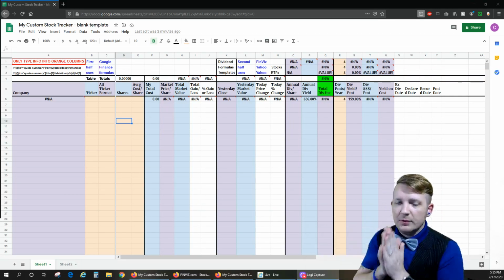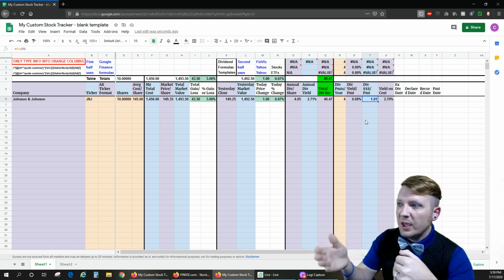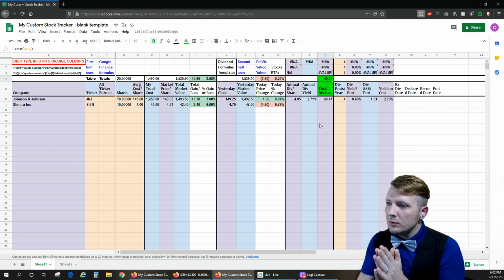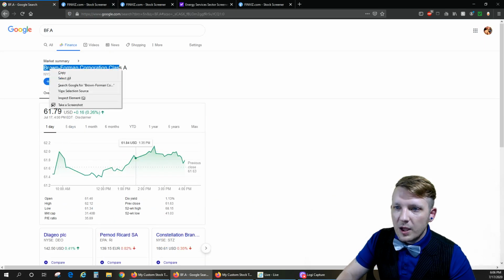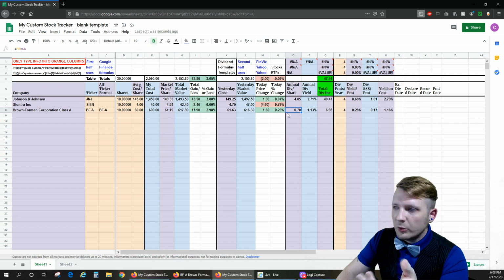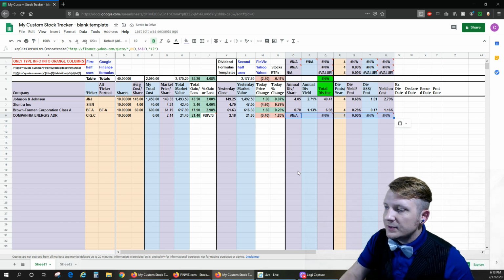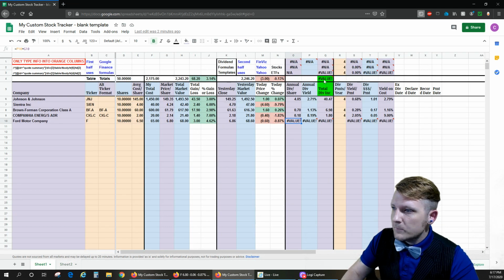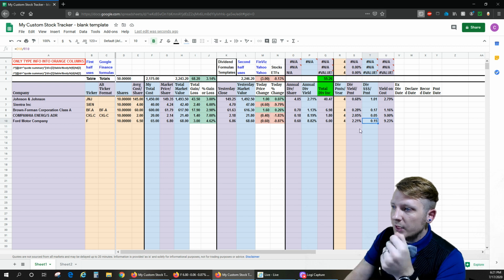Spreadsheets - Dividend & Stock Tracker - CFO Ledgers, by Mr. Ledgers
Hey there! Mr. Ledgers here!
to get access to my stock/dividend tracker spreadsheet!

Wow this tutorial ended up being quite long. Lol! I'd recommend watching on at least 1.5x speed. Hope this is helpful!
Spreadsheet - Dividend Income & Stock Portfolio Tracker
CFO Ledgers, by Mr. Ledgers